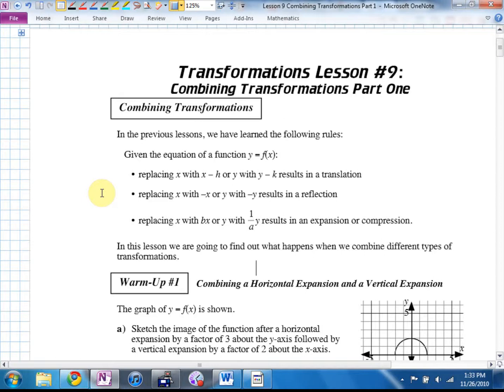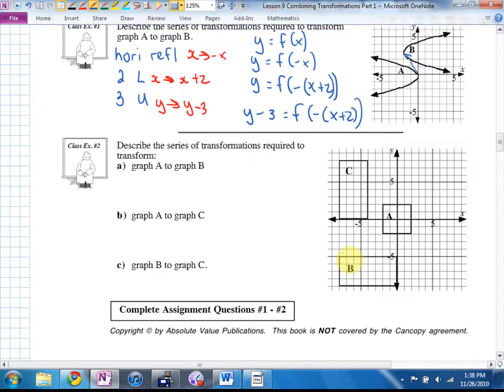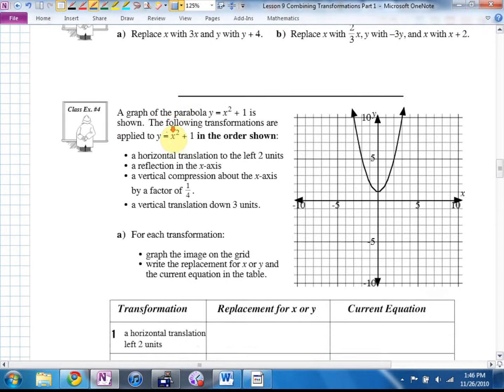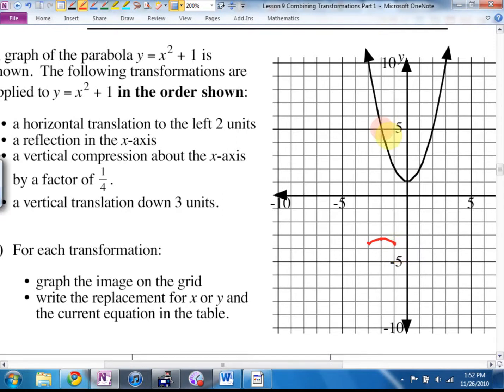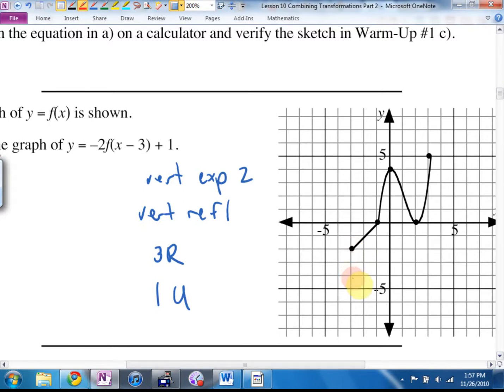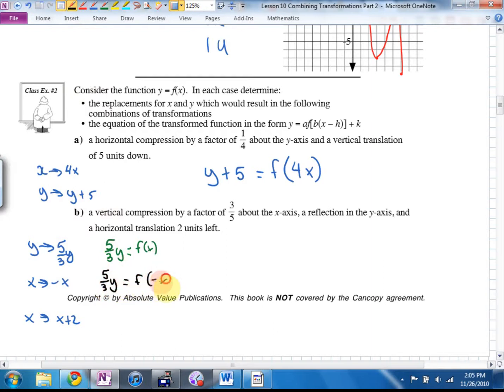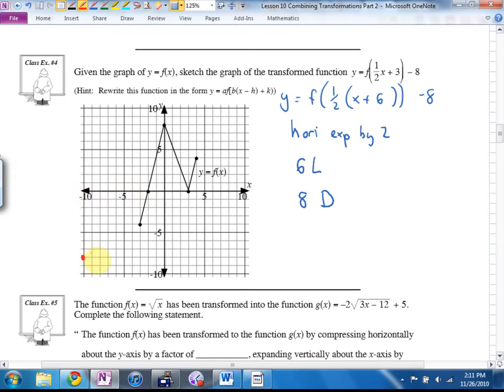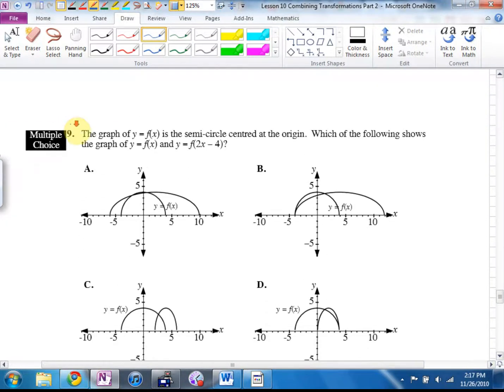Pr Math 12 UL9, 10 Combining Transformations